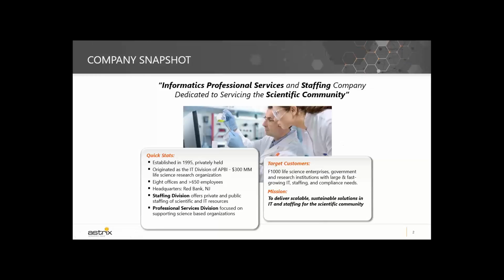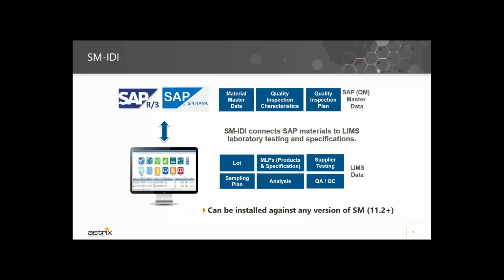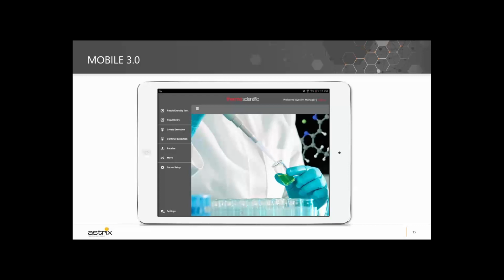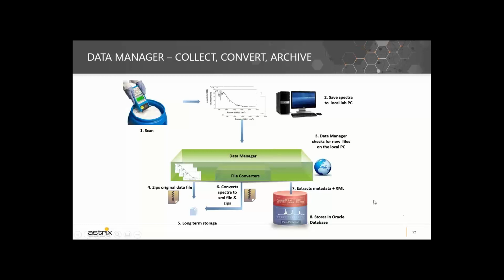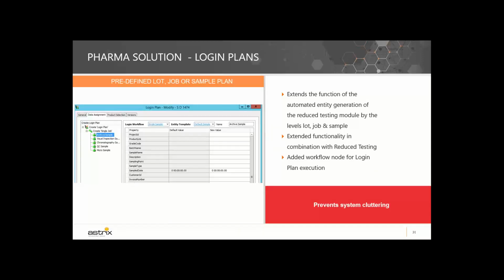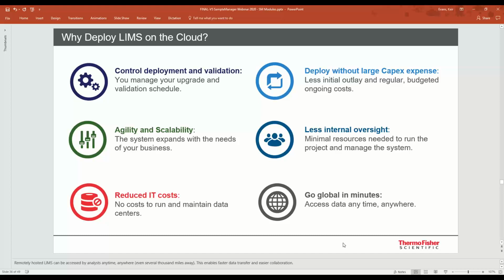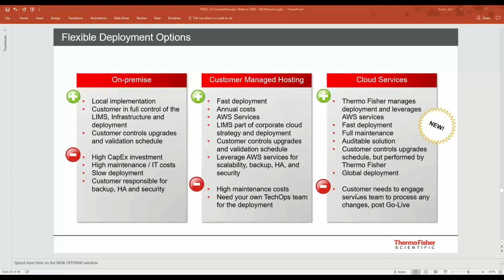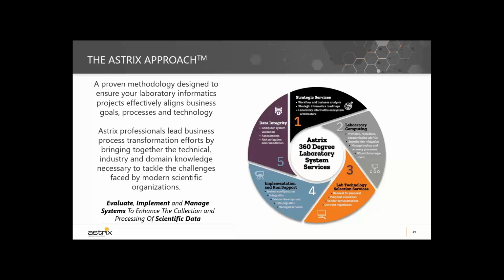Astrix On-Demand Webinar – SampleManager Modules Everything you need to know to get the most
New on-demand webinar from Astrix and Thermofisher Scientific